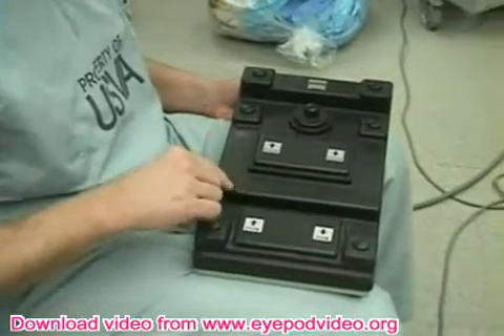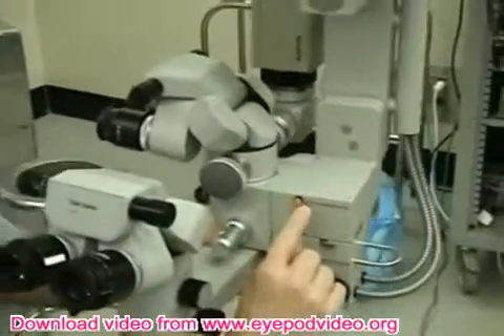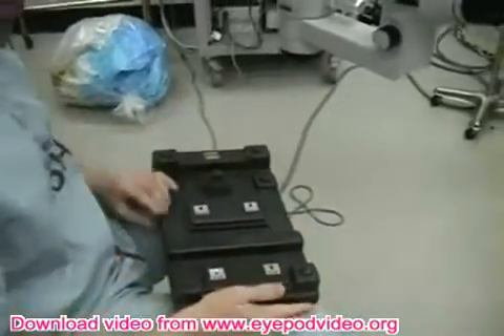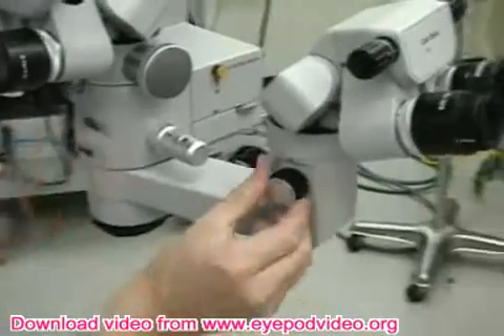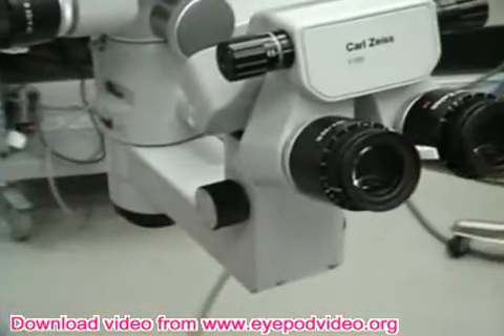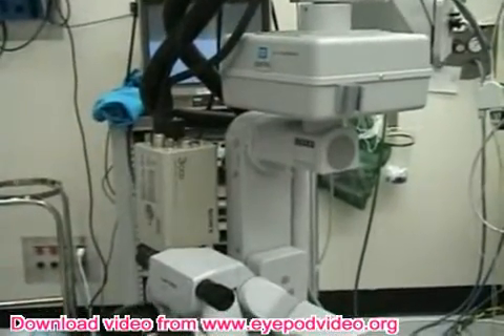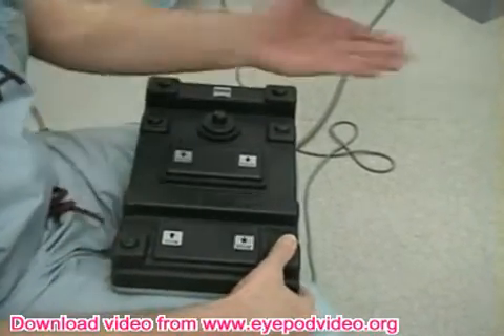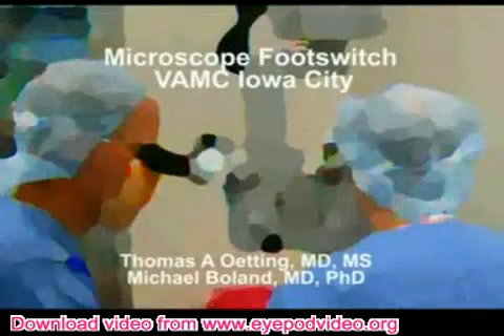Setting up the surgical microscope for cataract eye surgery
Video discussing the setting up of the surgical microscope for eye surgery.

Author: Thomas Oetting, MS, MD
University of Iowa
Department of Ophthalmology